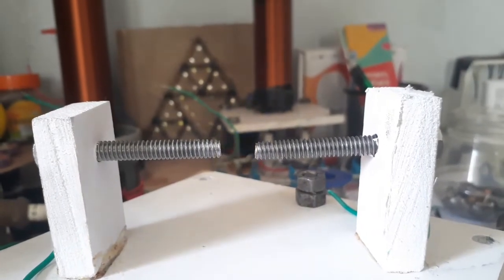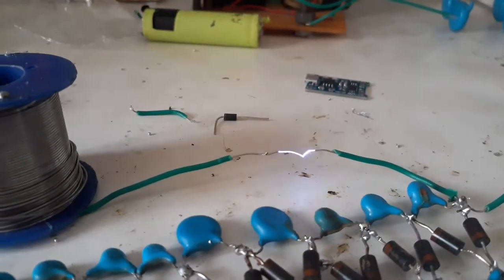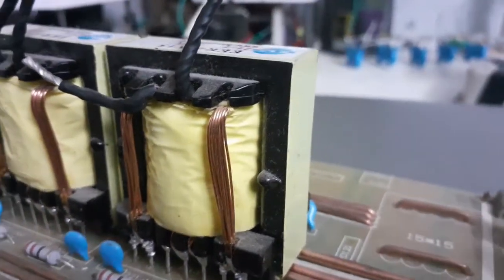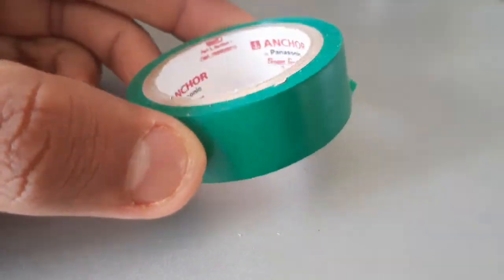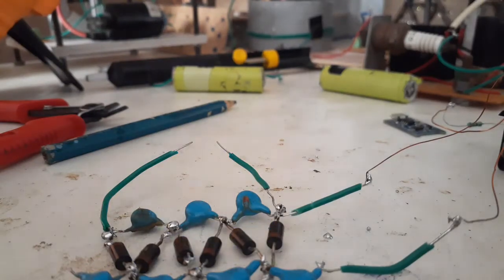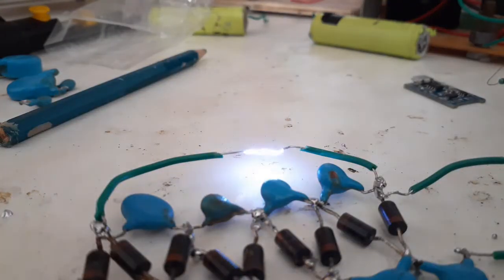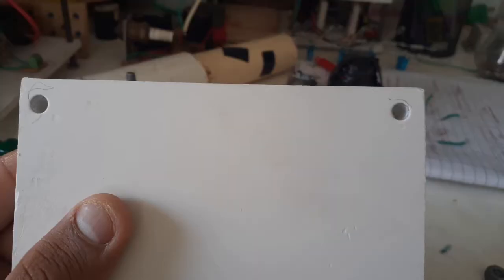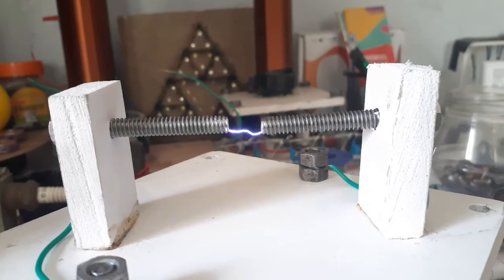BUILDING A COCKCROFT WALTON MULTIPLIER ( VOLTAGE MULTIPLIER )💥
HELLO AND WELCOME BACK
COCKCROFT WALTON MULTIPLIER IN OTHER WORDS VOLTAGE MULTIPLIER
SO I AM BACK WITH ANOTHER FASCINATING QUALITY BUILD
IN THIS VIDEO WE WILL MAKE OUR OWN POWER SOURCE TO DRIVE THE MULTIPLIER AS WELL AS THE MULTIPLIER WHICH I HAVE DOCUMENTED IN A VERY BEAUTIFUL WAY !!!

1. Practical electronics for inventors
2. The art of electronics
3. Encyclopedia of electronics components (VOL.1)
4. Electrical engineering 101
5. Make : Electronics